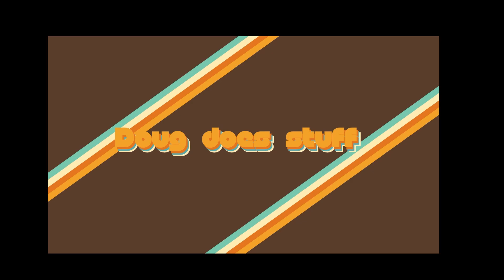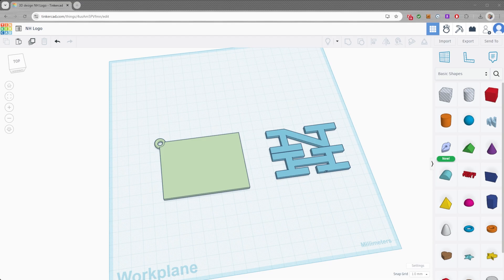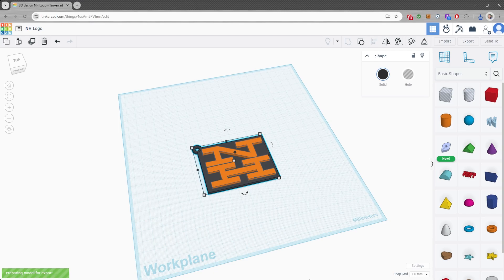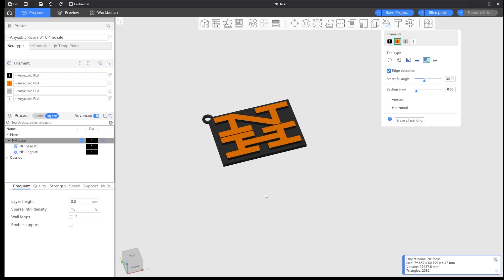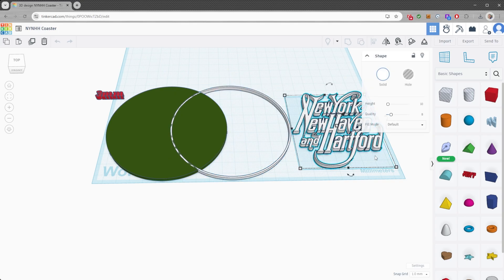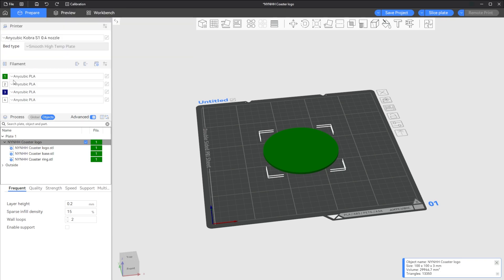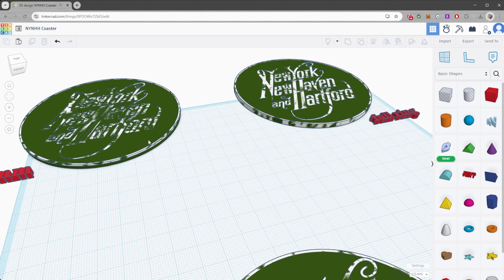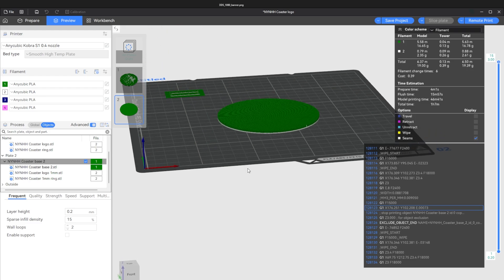3D Printing: Setting up a Multicolor Print Orca Based Slicers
Hey, it's Doug! Welcome to Doug Does Stuff, where the only constant is change. I'm a serial tinkerer with a passion for figuring things out, which means you'll find a little bit of everything here. From deep dives into new projects to quick explorations of random ideas, if it sparks my interest, it's fair game.

3D Printing Series:
Welcome to my 3D Printing Adventure! This playlist is a deep dive into all things 3D printing, from beginner basics to more advanced techniques and projects. Follow along as I chase that elusive 3D printing joy, documenting every step of my journey – the amazing prints, the frustrating failures, and the unexpected surprises. Get ready for an honest and comprehensive look at the 3D printing experience!

Episode 1: Get ready for a splash of color! Our brand new series kicks off with a deep dive into setting up multi-color 3D prints. In this video, we'll guide you through the process using an Orca Slicer variant (Anycubic Next Slicer), but the good news is, these steps work with almost any Orca-based slicer! Join us as we set up a vibrant two-color keychain tag and a sleek drink coaster. Perfect for beginners and experienced makers alike! Let's explore the world of multi-color printing together!